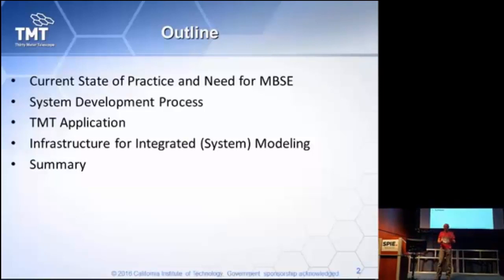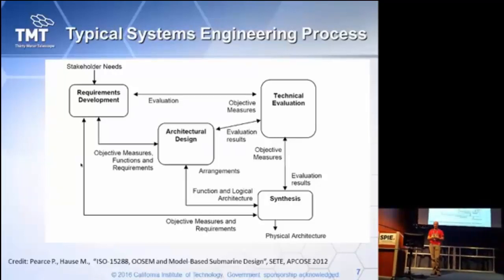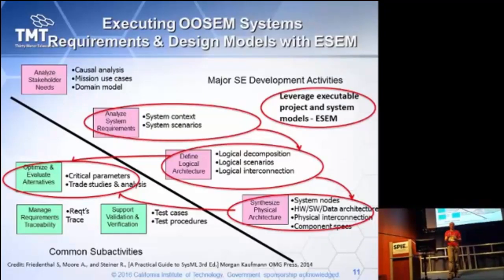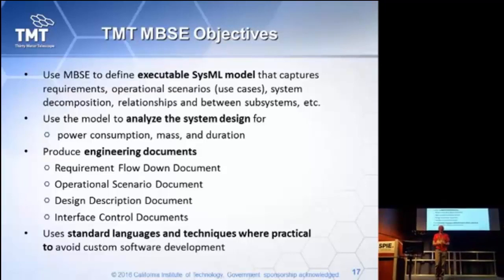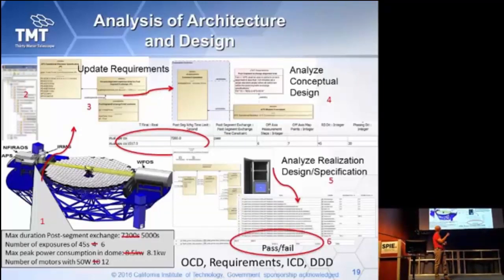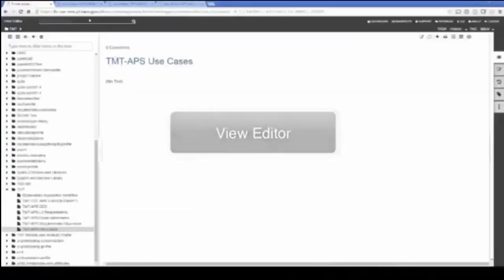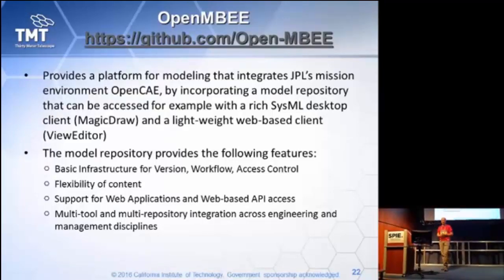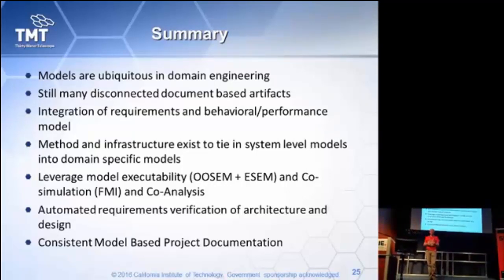Creating systems engineering products with executable models in a MBSE environment - SPIE 2016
Applying systems engineering across the life-cycle results in a number of products built from interdependent sources of information using different kinds of system level analysis. This paper focuses on leveraging the Executable System Engineering Method (ESEM)  which automates requirements verification (e.g. power and mass budget margins and
duration analysis of operational modes) using executable SysML models. The particular value proposition is to integrate requirements, and executable behavior and performance models for certain types of system level analysis. The models are created with modeling patterns that involve structural, behavioral and parametric diagrams, and are managed by an open source Model Based Engineering Environment (named OpenMBEE). This paper demonstrates how the ESEM is applied in conjunction with OpenMBEE to create key engineering products (e.g. operational concept document)
for the Alignment and Phasing System (APS) within the Thirty Meter Telescope (TMT) project, which is under development by the TMT International Observatory (TIO).